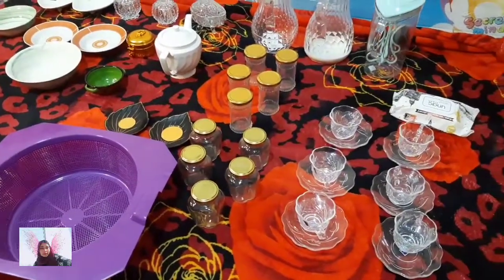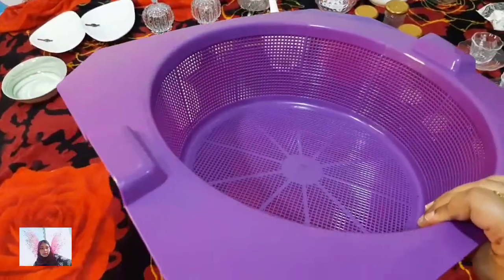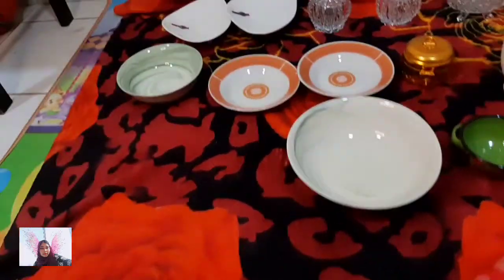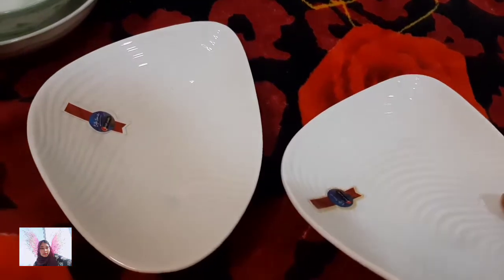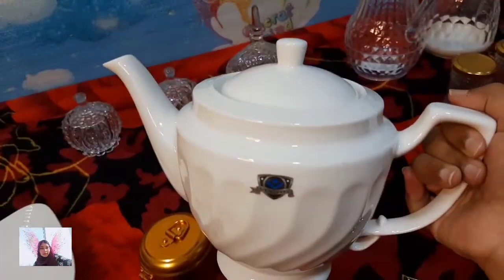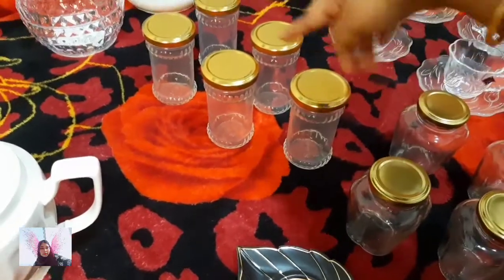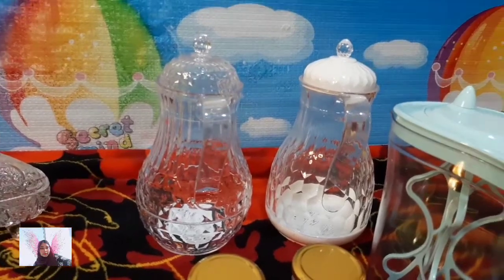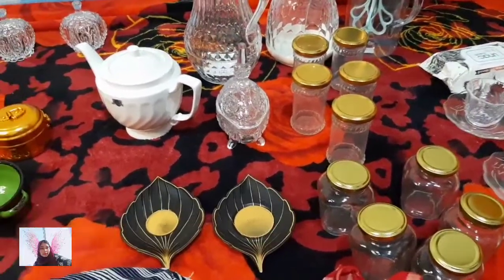HUGE SHOPPING of KITCHEN CROCKERY ITEMS IN DUBAI || Kitchen Crockery Haul || Golden Bird NJ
Hey dears,

I'm sharing here about the things I bought in dubai..

Every Saturday will be a special video apart from regular cooking and Vlog videos.🤗